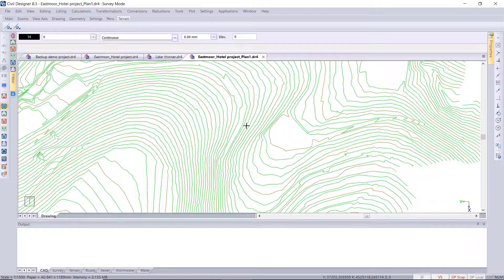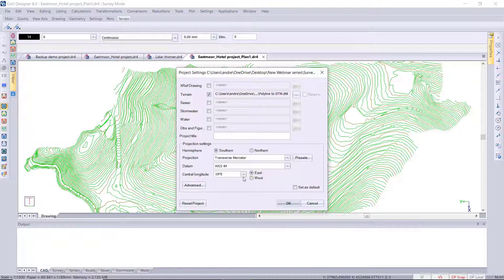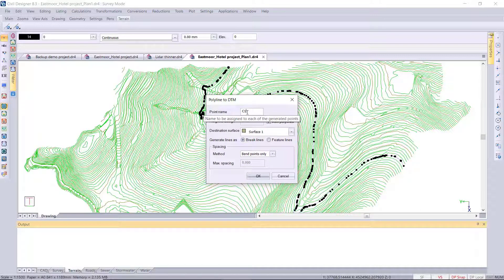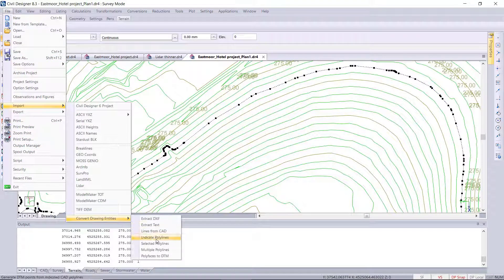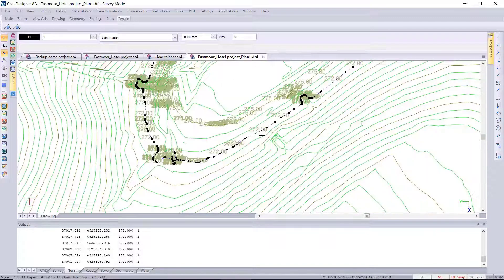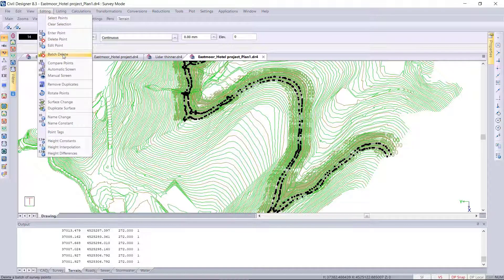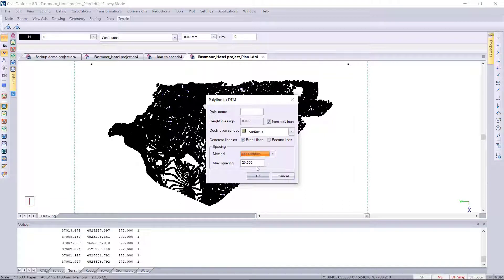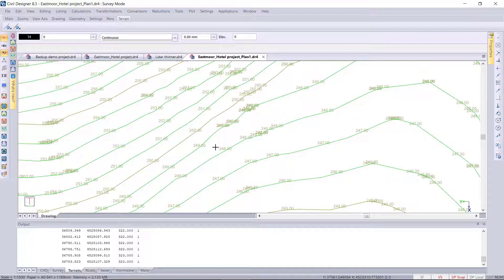CIVIL DESIGNER software FAQ - 3D polyline contours to DTM points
Converting 3D polyline contours to DTM points